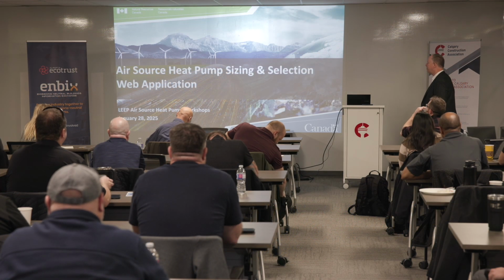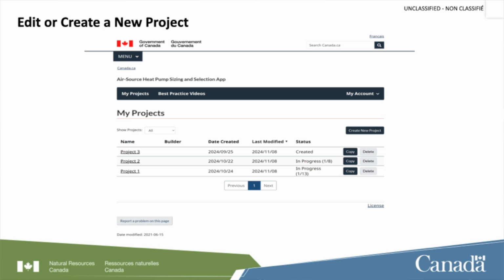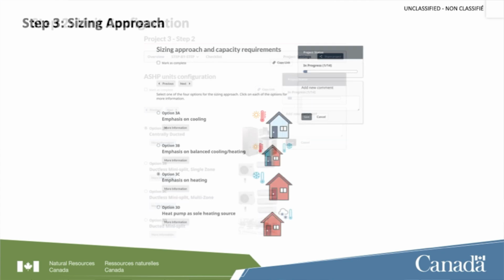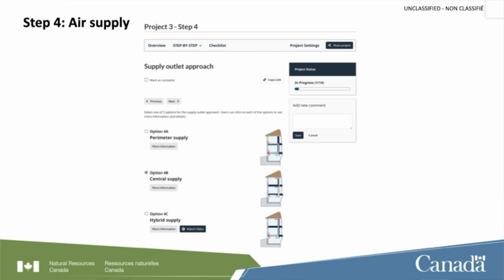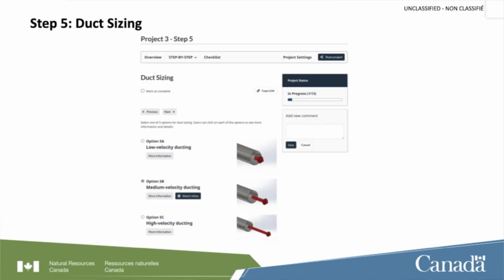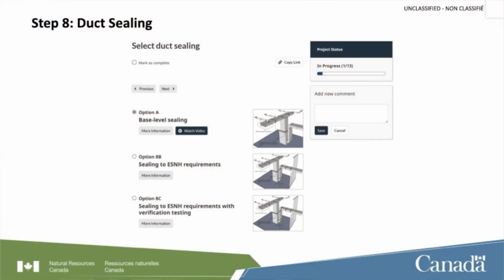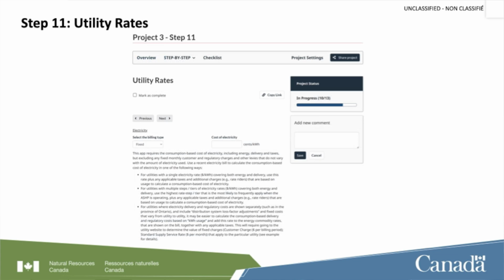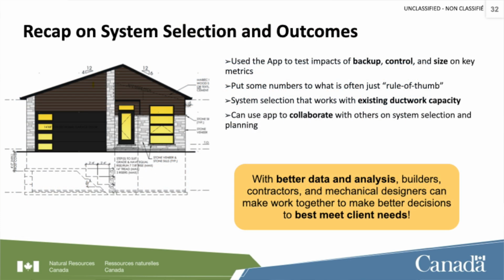LEEP ASHP Training: Module 4 - Sizing & Selection Web Application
LEEP Air Source Heat Pump Training: Canmore Session from January 28, 2025.

Module 4: Sizing & Selection Web Application

This recorded session is part of NRCAN’s Local Energy Efficiency Partnership (LEEP) workshop series, designed for engineers, architects, consultants, builders, renovators, energy advisors, HVAC professionals, electricians, and building officials.

This training includes four modules focused on the selection and application of air-source heat pumps in Alberta. Topics covered will include F280 heat loss calculations and heat pump sizing, NRCan's heat pump selection tool, control strategies for heat pump systems, and assessing electrical service capacities. Dave Turnbull of Enerspec Energy Consulting will lead this workshop. He brings a wealth of knowledge and experience both as a builder and Energy Advisor.

Watch to gain insights into ASHP design and sizing specific to Alberta’s climate!